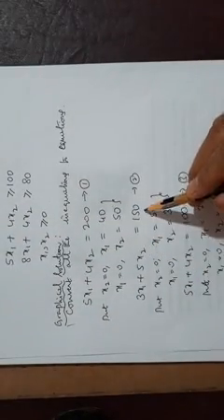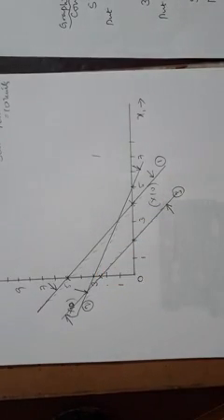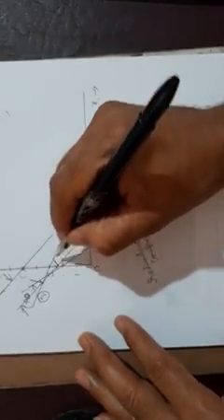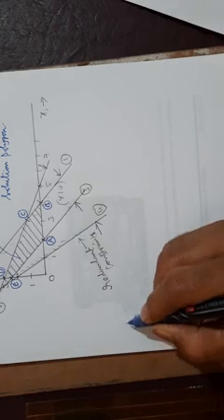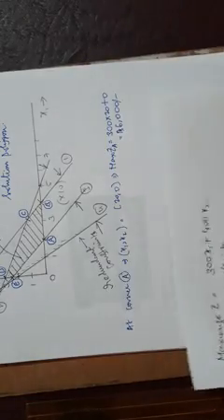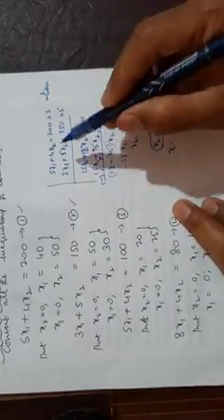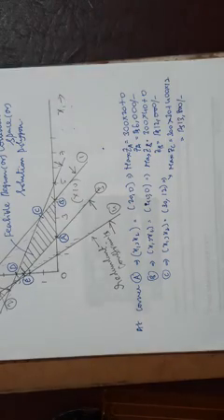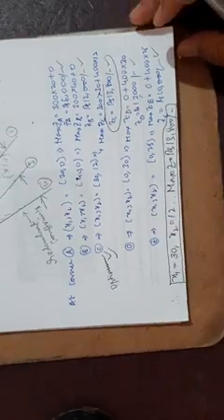OR GRAPHICAL SOLUTION TO LPP